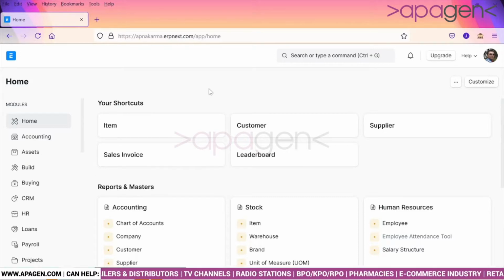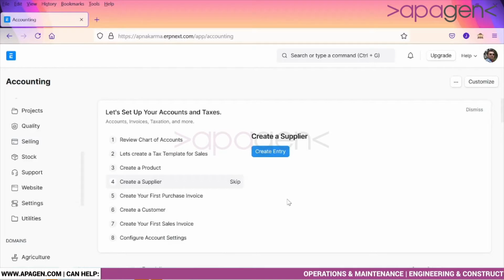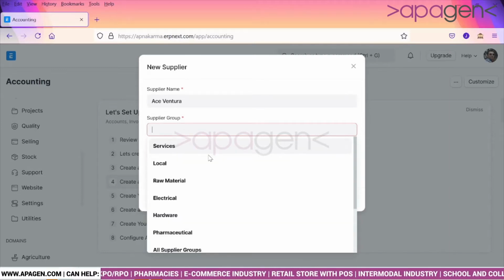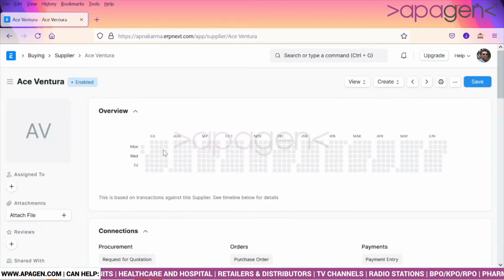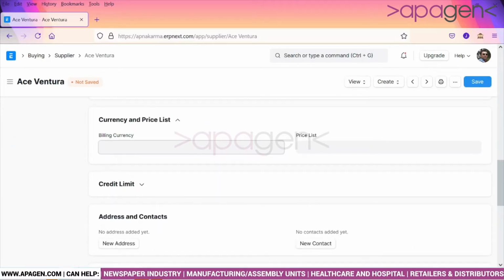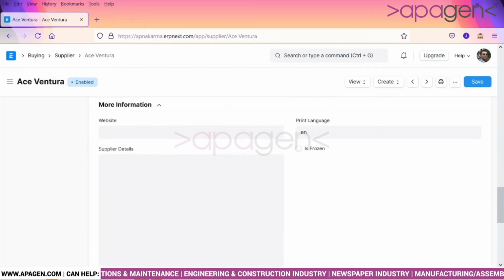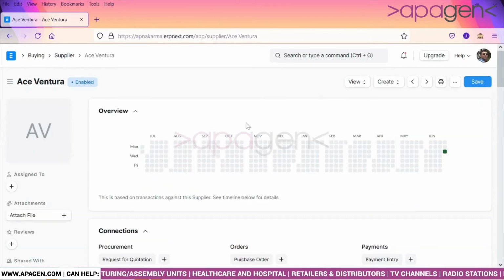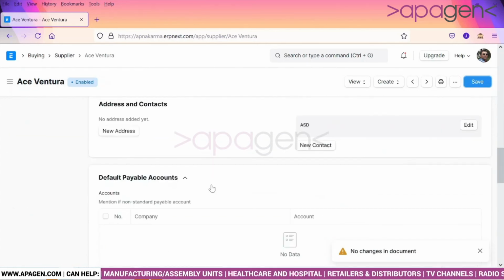ERPNext Demo - Accounting Management System| Apagen Solutions Pvt. Ltd. (ERPNext Service Provider)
In this video we are discussing about certain features about
Today we are going to discuss about ERPNext

Feel free to explore our opensource ERP services for all possible business vertical